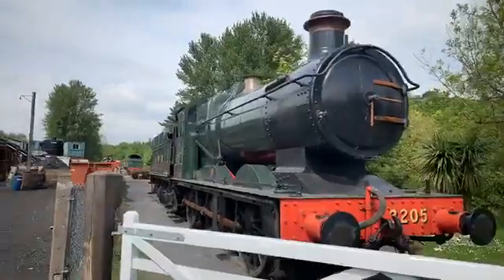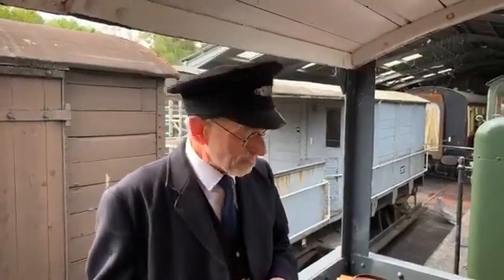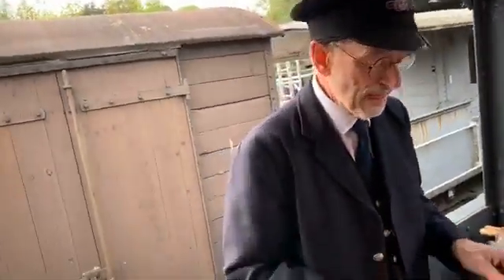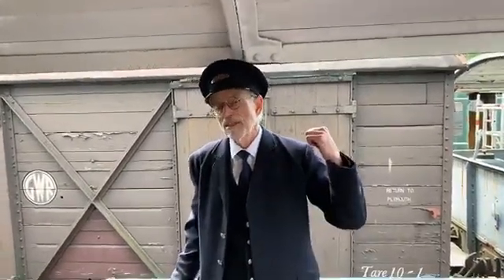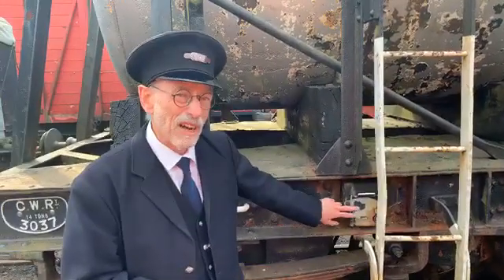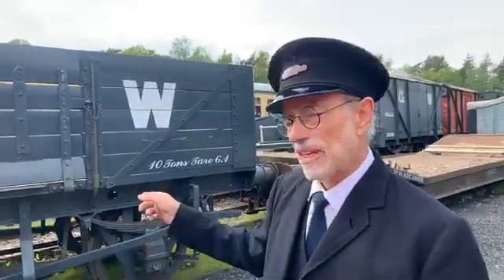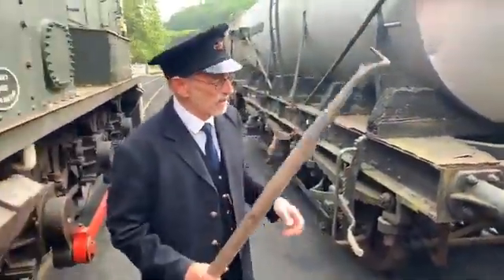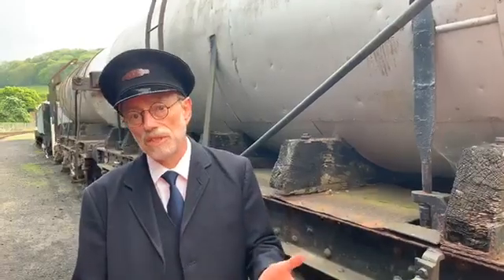South Devon Railway Facebook Live 'Goods & Shunting' with Alan Taylor 10.05.2020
Alan Taylor gives a good description of goods working and the hazards Guards and Shunters faced whilst undertaking their duties.